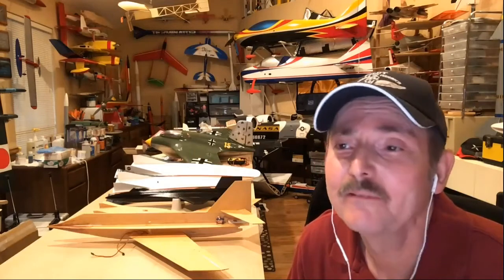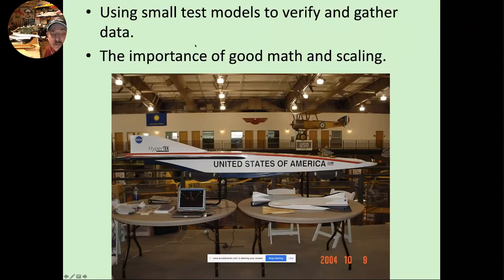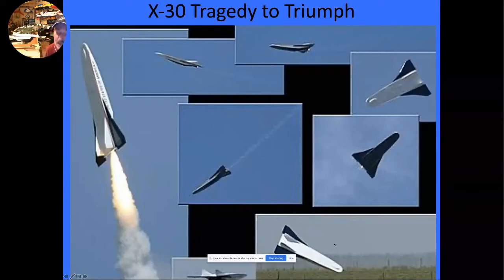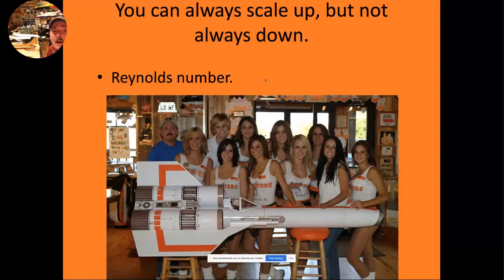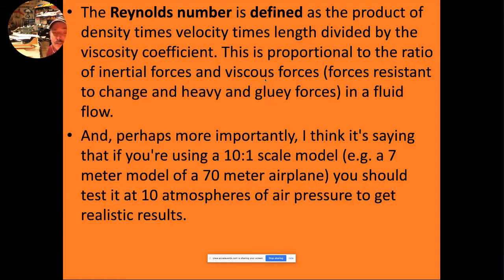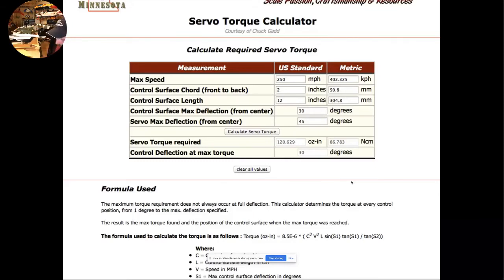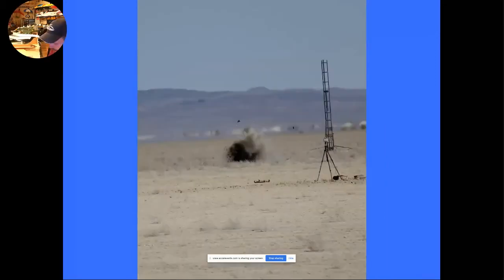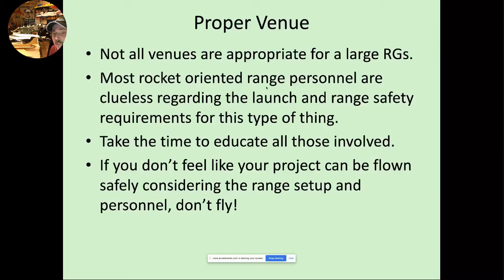vNARCON 2021: Getting unusual HPR rockets to fly - A methodology for success. Pres. by Dave Schaefer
Getting unusual HPR rockets to fly - A methodology for success. Presented by Dave Schaefer during vNARCON 2021.
Using some of the techniques presented here you’ll be able to confidently build and fly large, unusual, and often asymmetrical HPR projects with conventional or RC glide recovery.